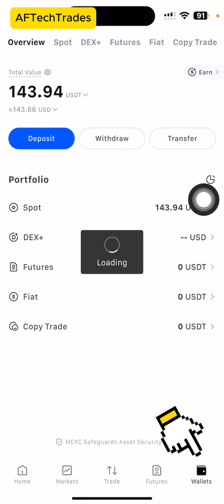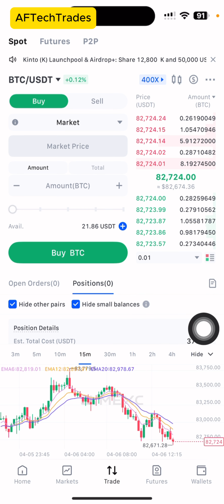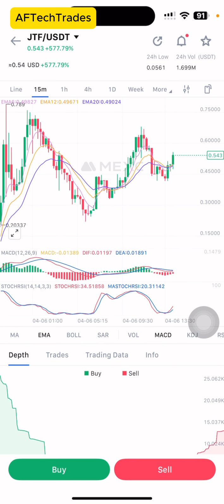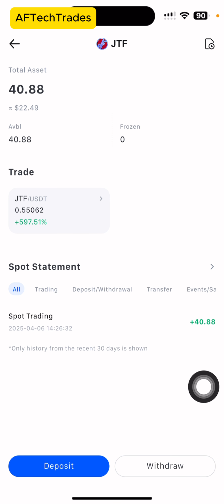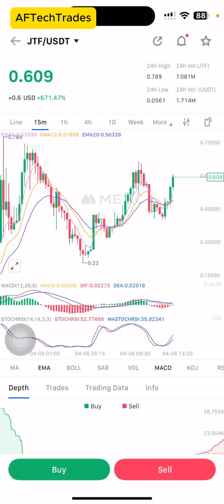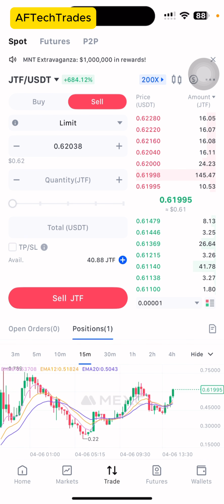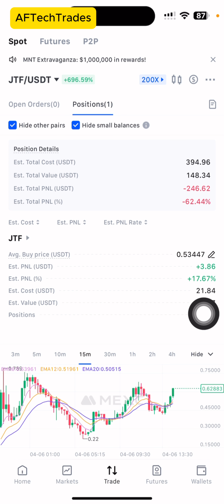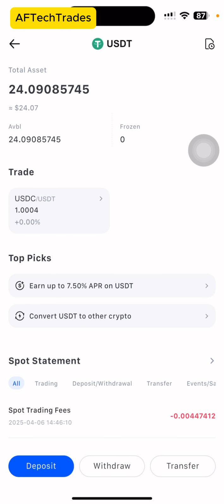How to Trade Spot on MEXC (or Any Crypto Exchange!) – Full Beginner’s Guide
In this video, I walk you through the step-by-step process of trading spot on MEXC, one of the most popular and beginner-friendly crypto exchanges. Whether you’re completely new to trading or switching from another exchange, this tutorial will help you understand how to buy and sell cryptocurrencies on the spot market with ease.

🔍 What You’ll Learn:
✅ What is Spot Trading?
✅ How to Trade Spot on MEXC
✅ Market vs. Limit Orders

📲 This guide works for other exchanges too, like Binance, KuCoin, Bybit, and more!